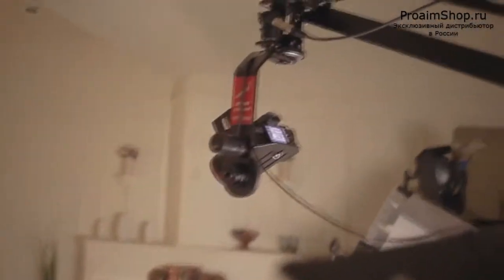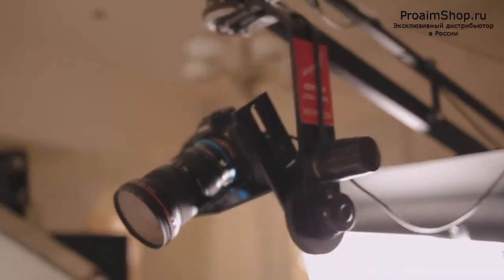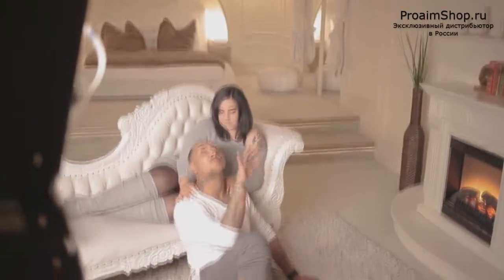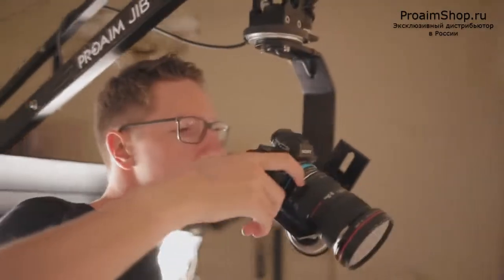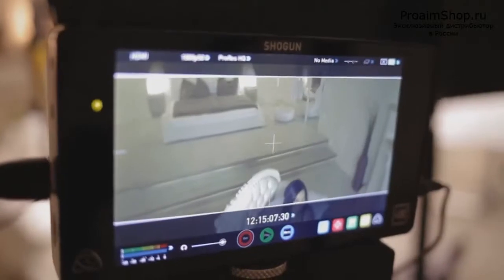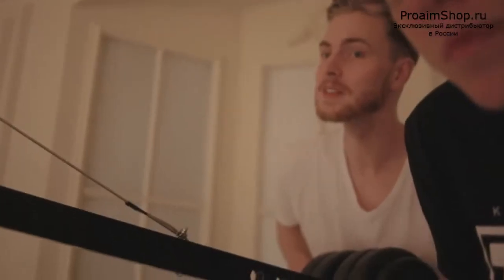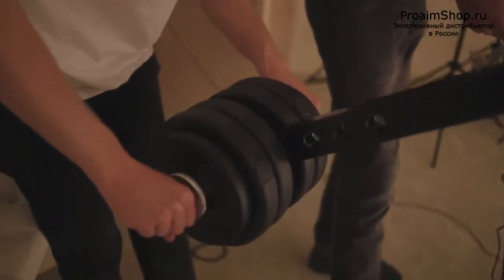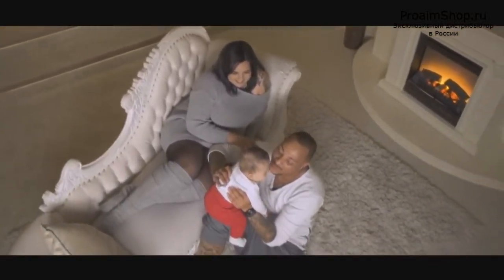Кран Proaim Jib Crane, Tripod Stand